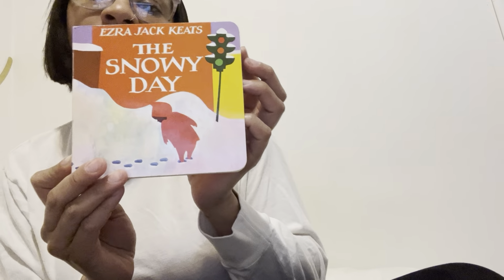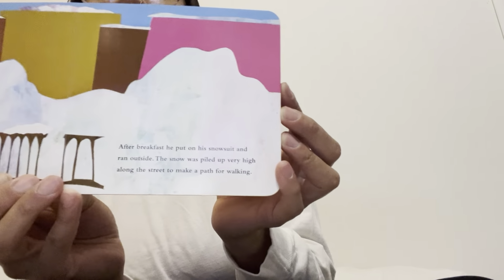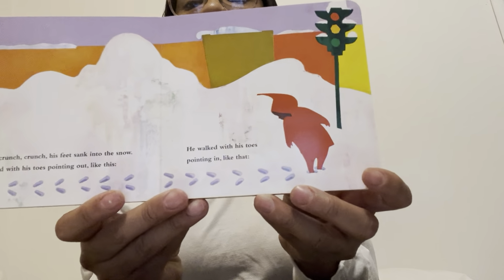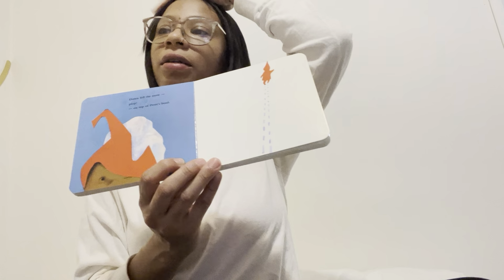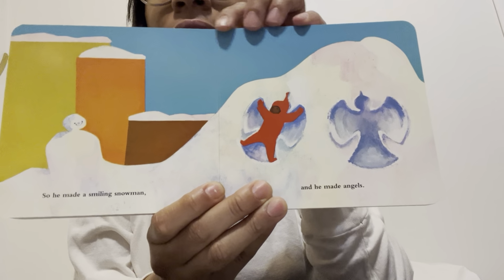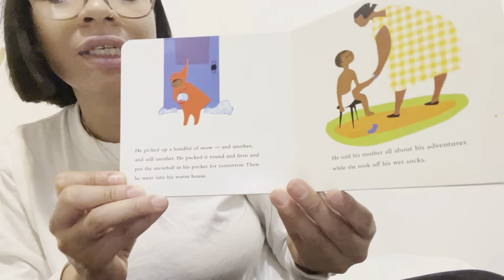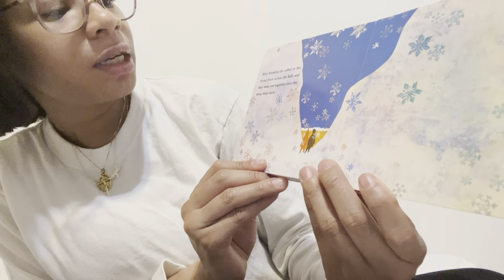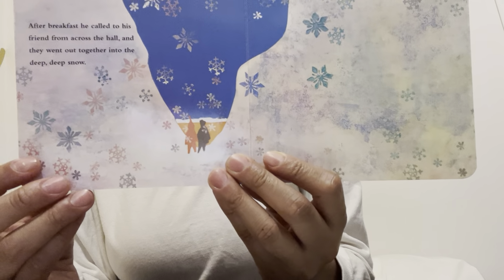March 17, 2022